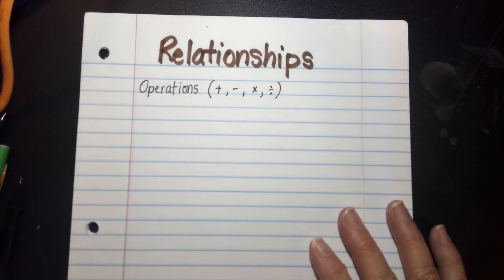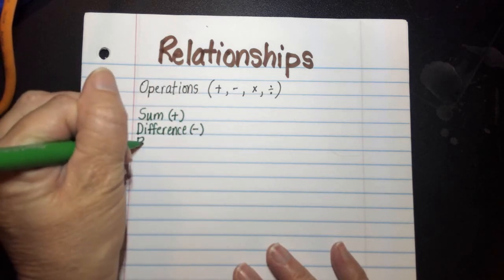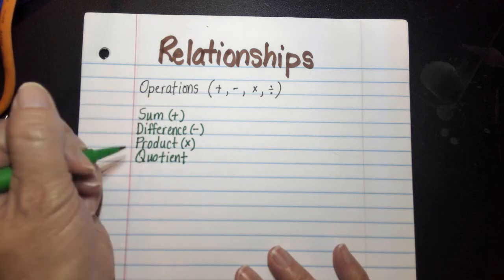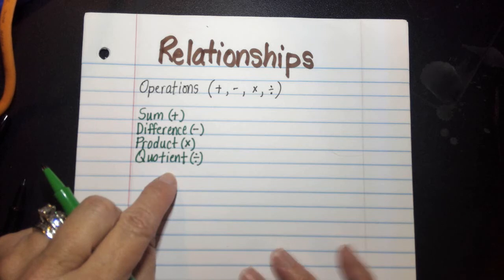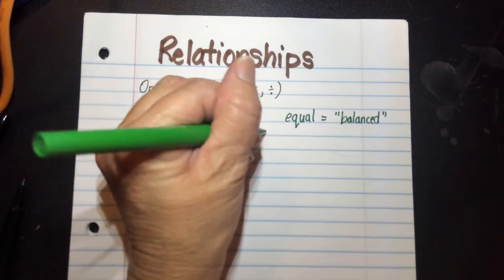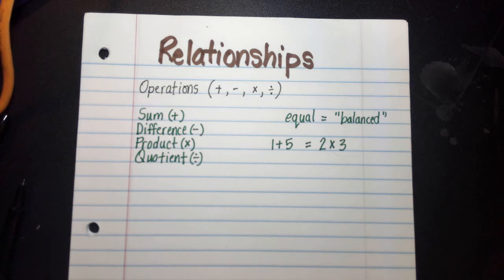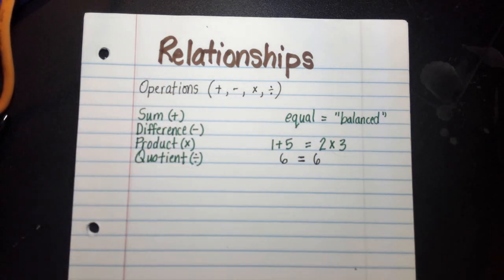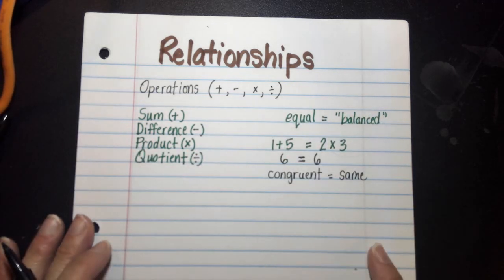Video 1 relationships